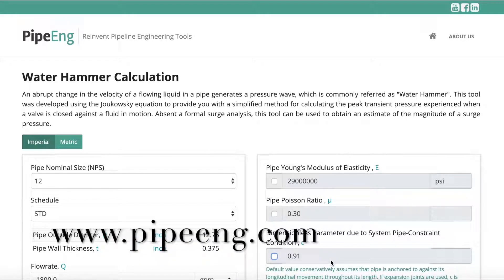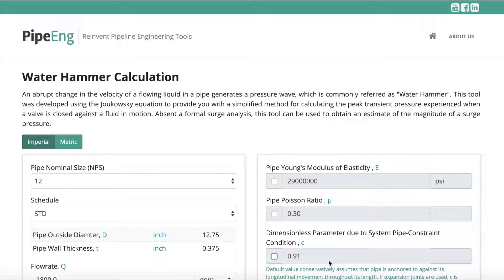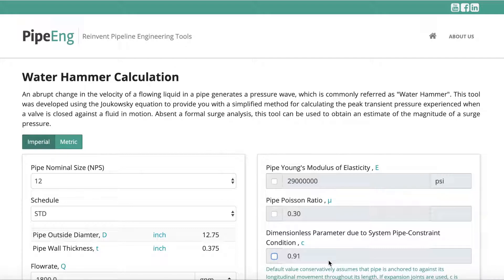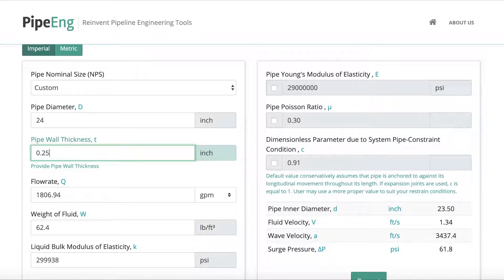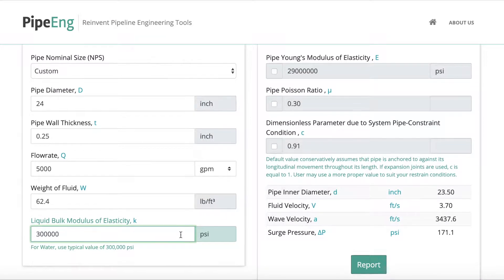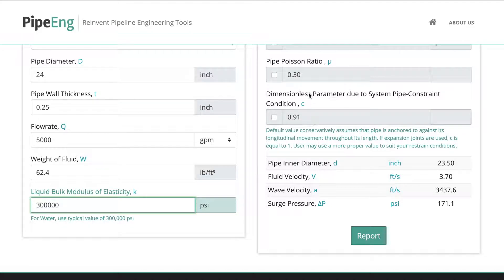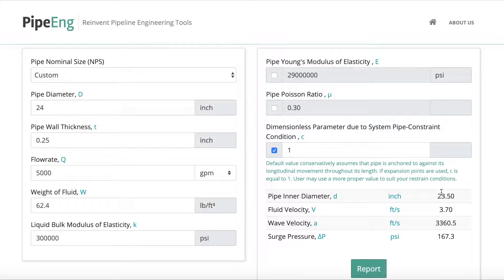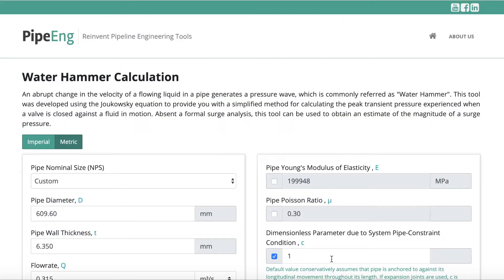Water Hammer (Surge Pressure ) Calculation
A tutorial video for PipeEng.com users to better use the online tool developed for the pipeline surge pressure calculation.